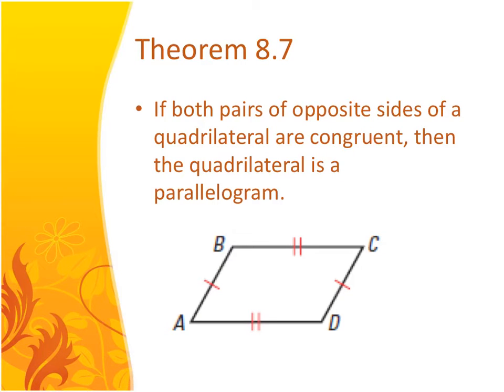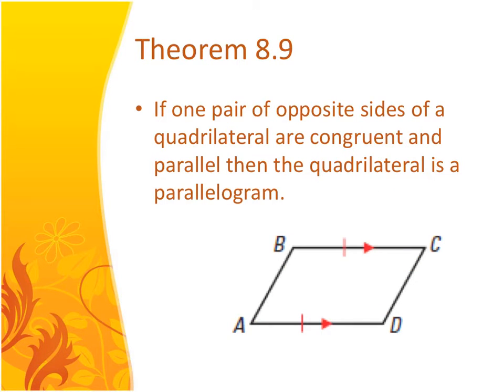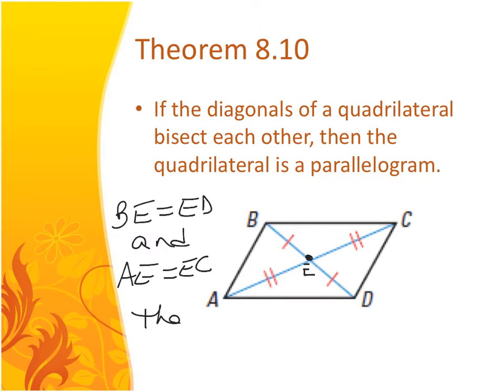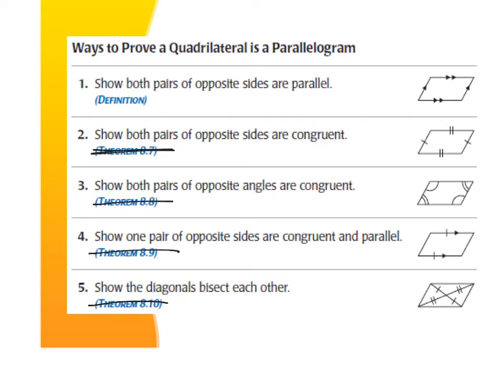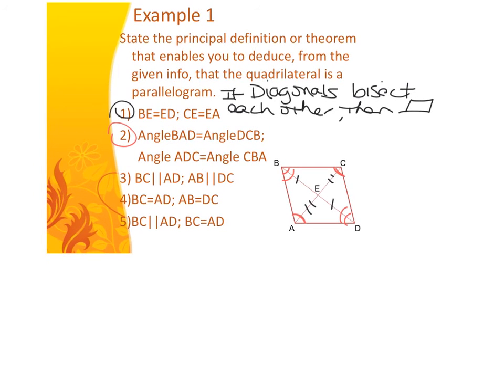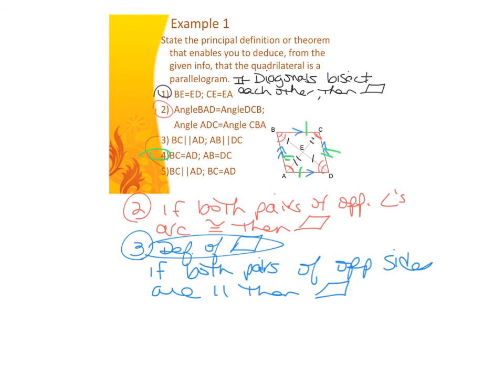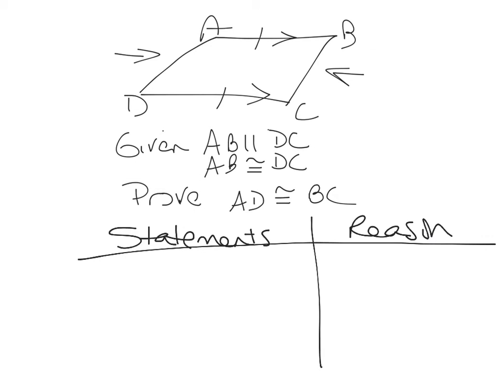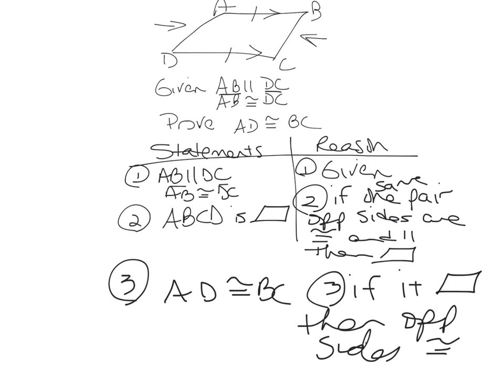2.22.18 Geometry Honors Lesson 8-3 Show that a Quad. is a Pargrm